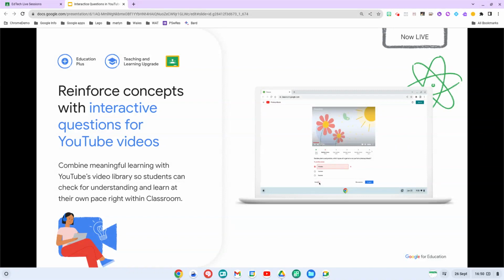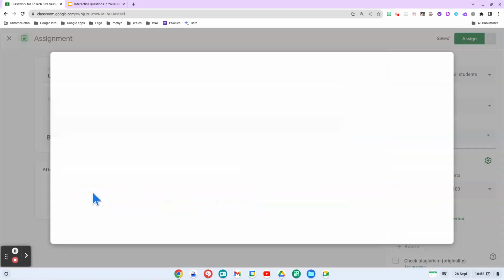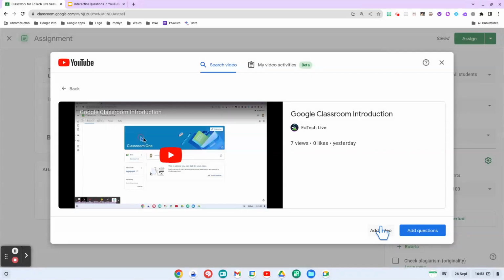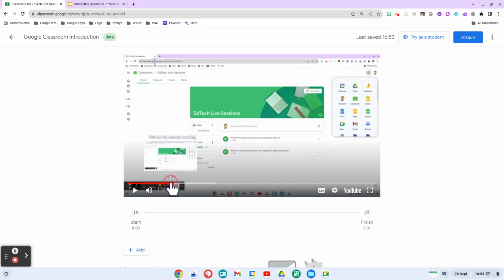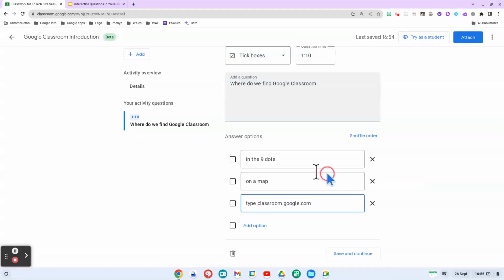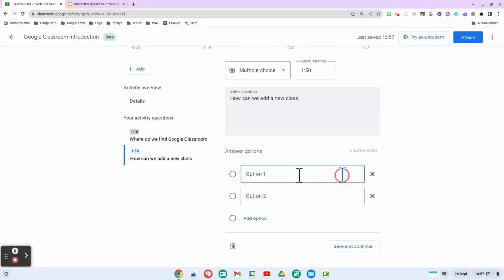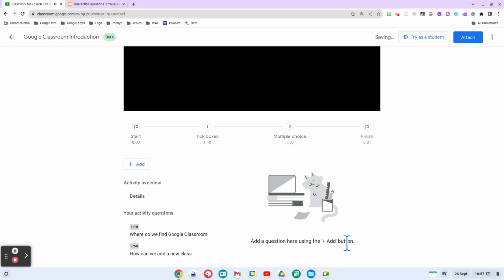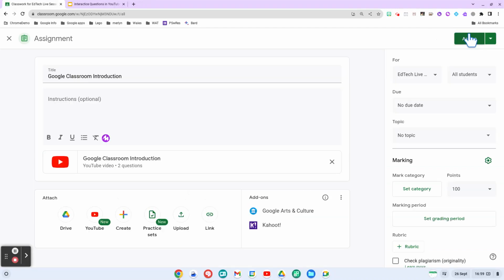EdTech Live - YouTube Interactive Questions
In this session we cover interactive questions directly in a YouTube Video, within Google classroom. Interactive questions are a great way to engage your students and keep them learning. They can be used to assess student understanding, provide feedback, and encourage participation. If you're looking for a way to engage your students and keep them learning, interactive questions are a great option, whilst also adding pace to your lessons along with personalised learning.

In this session we will show you all you need to know to start adding interactive questions into You tube videos which you can then instantly share with your Google Classroom as assignments for students to complete.